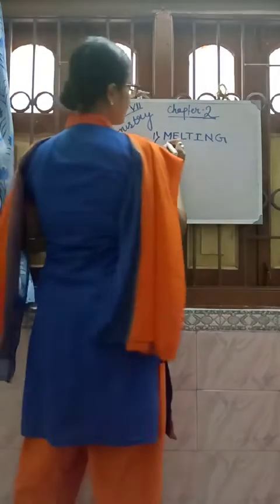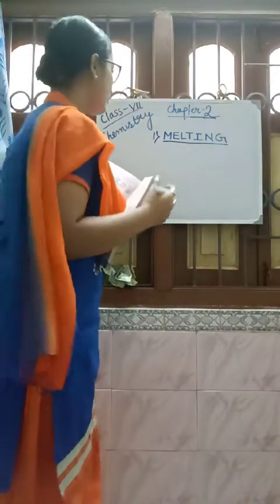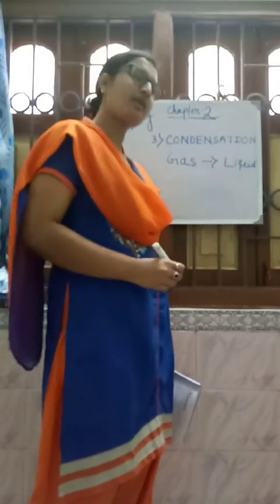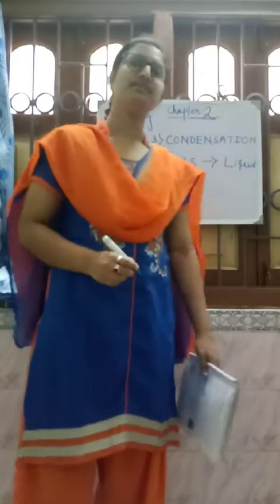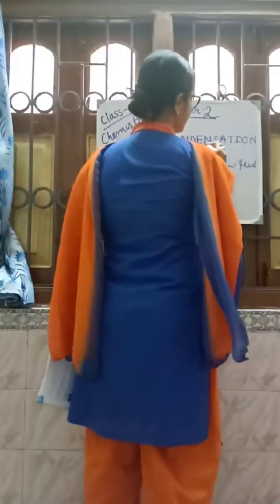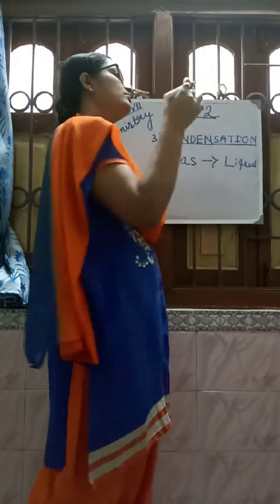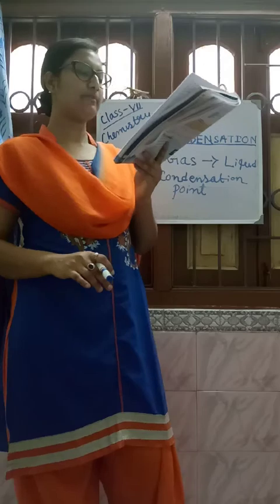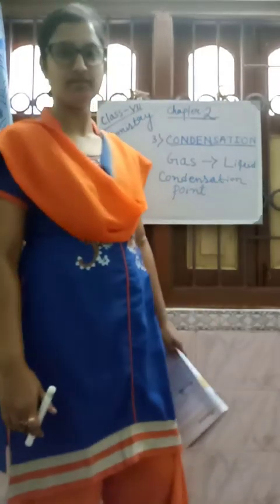Class - 7 ( chemistry)